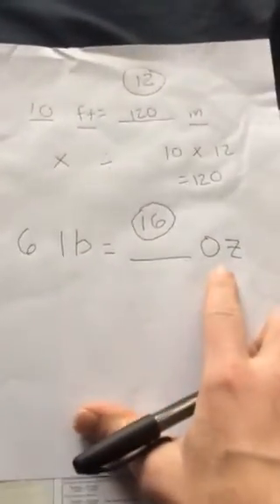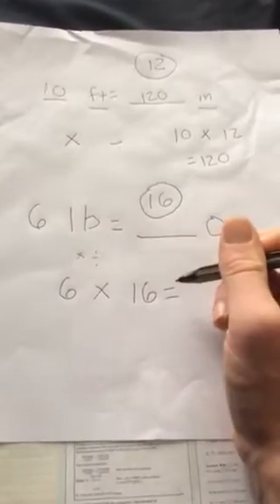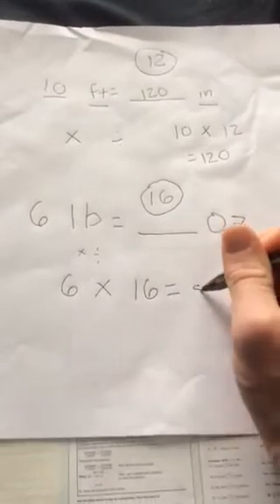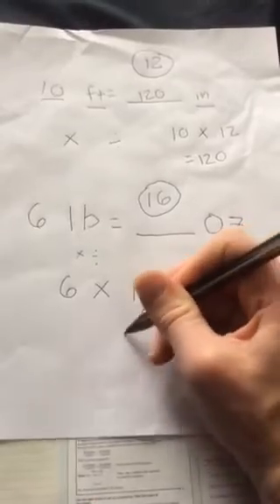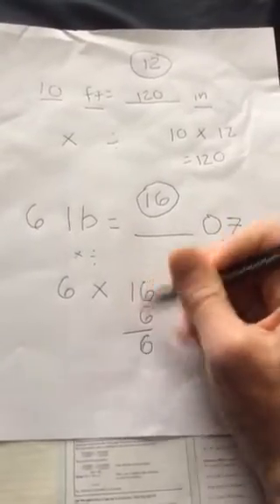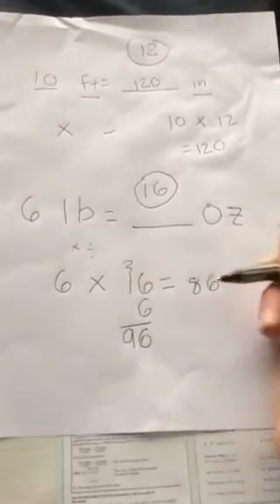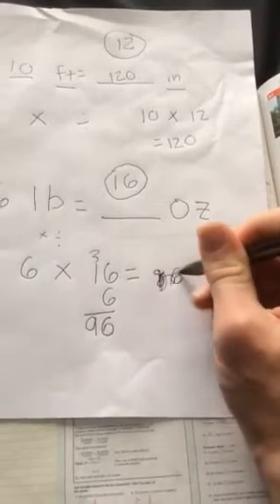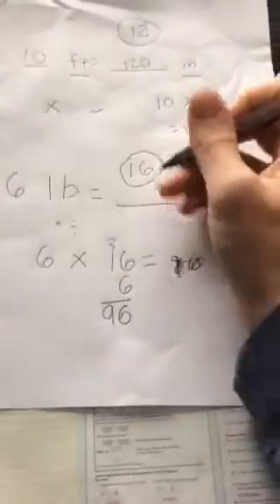Math for March 31st method 1